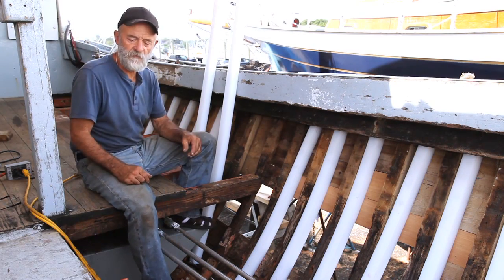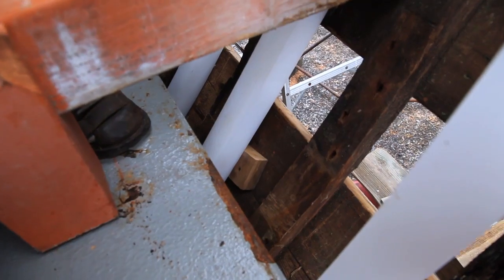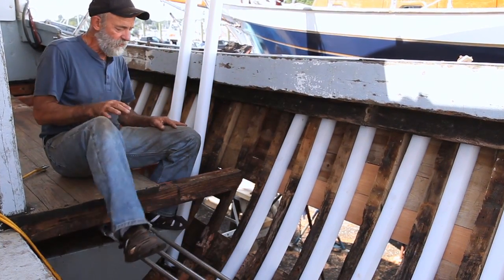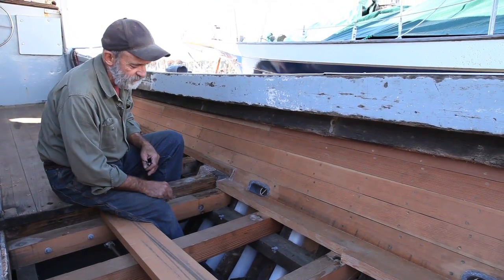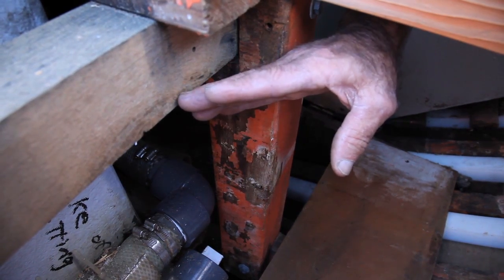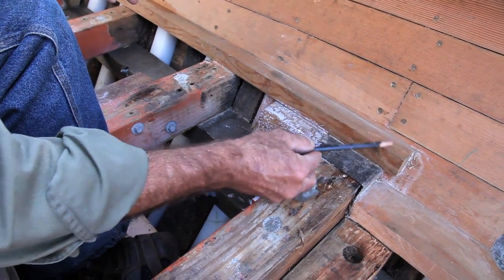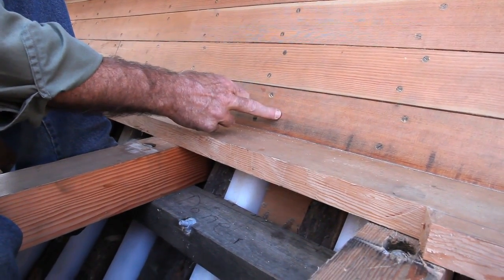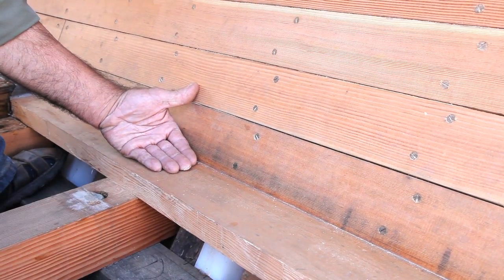How to install plastic frames for traditional wooden boat building (Part 1 of 2)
Learn how Master Shipwright Louis Sauzedde uses plastic frames as an alternative to white oak on this classic 47' gillnetter FINAST KIND II out of Tiverton, Rhode Island.

"Although he doesn't claim to have invented the concept, Sauzedde is also the go-to guy for plastic framing in traditional wooden boats, whether in new construction, repair, or restoration. He knew a lobsterman who had sistered some frames with plastic, and that gave him the idea to frame entire boats this way. He uses high-density polyethylene sources directly from plastic manufacturers, and his frames have been proven to be flexible and unbreakable. They hold screws well, require no paint or finish, and most important are 100 percent impervious to rot. "I've been subject to tremendous amounts of ridicule over the plastic frames, but some boatbuilders and owners who initially ridiculed me for it have since been doing it themselves."
WoodenBoat Magazine (no. 239) July - August 2014 - A Modern Traditional Boatbuilder - The long and innovative career of Louis Sauzedde by Jay Picotte